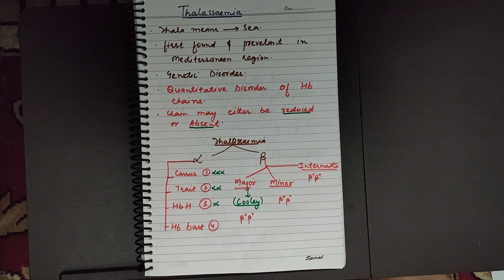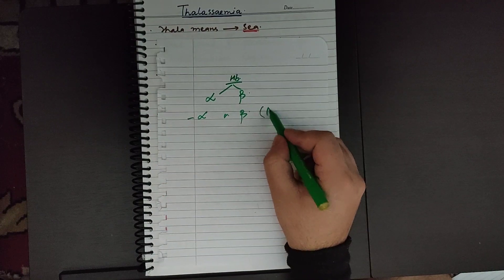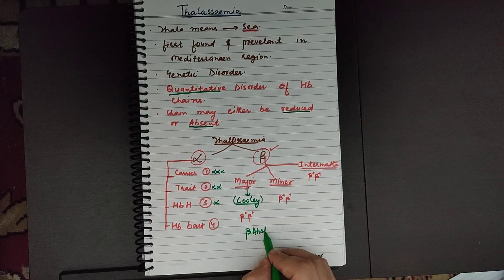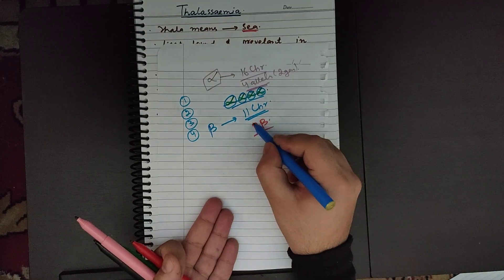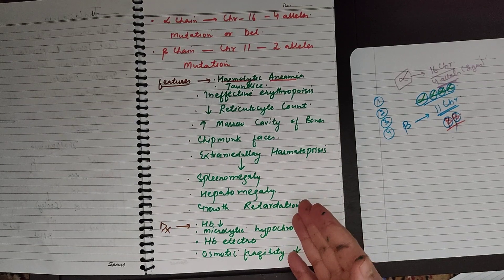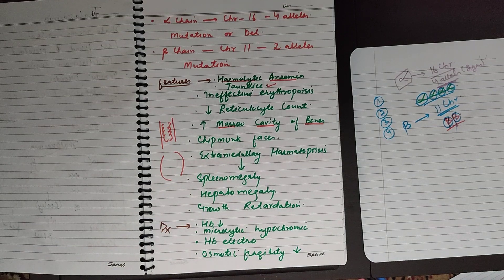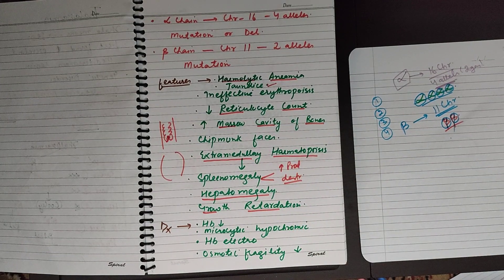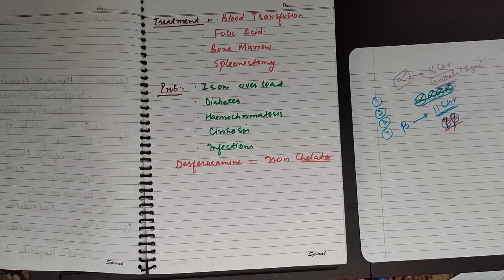Thalassemia simplified/Types and features.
Thalassemia is a genetic disorder of hemoglobin chain number.
it is a quantitative disorder.
either alpha or beta chains are absent or reduced.
thallasemia is of two types;alpha thallasemia and beta thalassemia.
patient has haemolytic anemia and jaundice.
spleenomegaly is present.
they require life long blood transfusions.